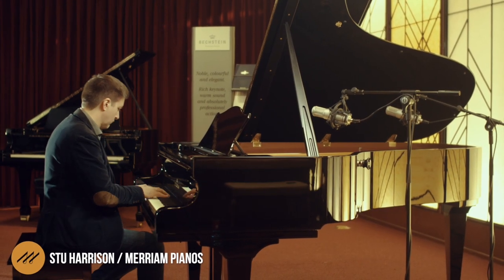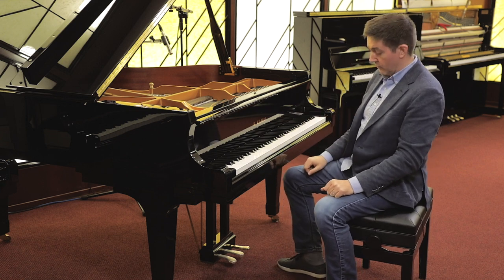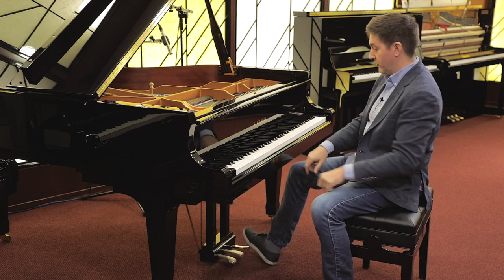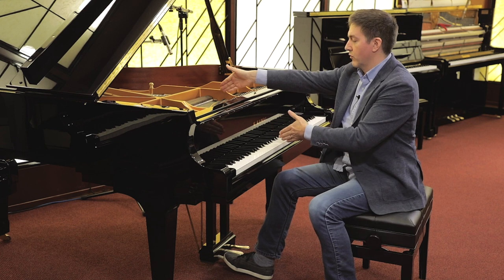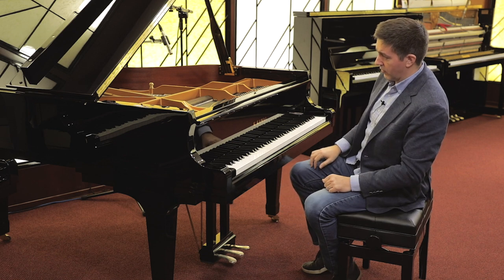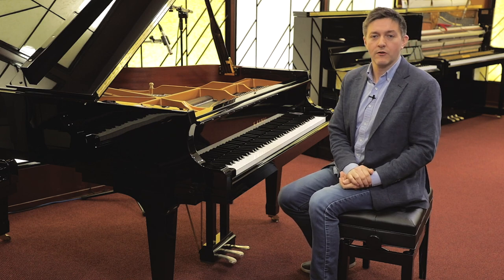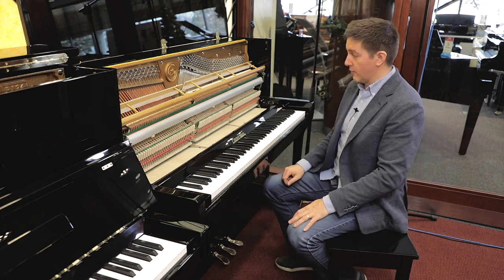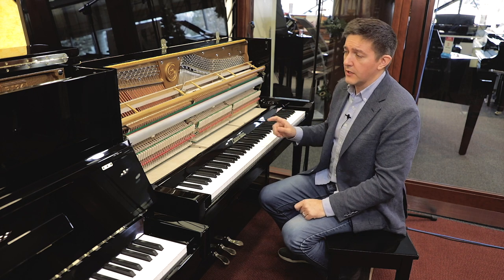🎹What Do The 3 Pedals on a Piano Do? - Grands & Upright Pianos🎹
Grand Piano: 0:37
Upright Piano: 6:53

In this video, Stu Harrison of Merriam Pianos takes us through the three pedals on both upright and grand pianos, and discusses what each one and when you might use it. Although most piano players instinctively know what the right pedal does, the middle and left are often misunderstood by a large percentage of beginner students and hobbyist players.

We hope this clears up all of your pedal questions! Also, thanks for checking out the channel - if it’s the first time here and you find the video helpful, please subscribe and stay up to date on all our new video content!

Upright Pianos:

The Right Pedal

The right pedal on an upright piano lifts all the dampers off the strings at once, and keeps them raised as long as the pedal is depressed.  A damper is a piece of felt which mutes the strings, so by raising the dampers, the strings are free to ring for a long time.  When all the dampers are raised, it generally means that you could press as many notes as you wanted and they would all begin ringing and continue to ring for as long as you held the pedal down.

This can be used to create ‘stacks’ of notes which blend nicely together, either in chords or scales, without the restriction of only 10 fingers to playing them at one time.  A common practice is to push the pedal down while within a single chord or tonality, and quickly release it and depress again when switching to a different chord.

The Middle Pedal

On an upright piano, in 95% of cases the middle pedal acts as a mute rail pedal. Depressing the pedal pulls down a piece of felt to rest between the hammers and the strings, preventing the hammer from ever fully striking the strings with full force and dramatically reducing the quality and quantity of tone the piano is able to produce. This is also called a practice pedal sometimes.

Left Pedal

The left pedal moves all the hammers a few centimeters closer to the strings before the strings are struck, essentially lowering the maximum force and velocity with which the hammers can strike the strings. This is sometimes called a quiet pedal, or incorrectly referred to as an una corda (the name on a grand)...it is incorrect to refer to it as such, because the hammer doesn’t shift left or right, therefore reducing the number of strings it strikes...the same strings are struck, but with less force.

Sostenuto on an Upright

Occasionally a high-end upright will be equipped with a Sostenuto pedal as the middle pedal . Sostenuto could be explained as a selective sustain pedal...when specific notes are depressed on the piano, and then the sostenuto pedal is depressed at the same time, those keys will remain sustaining, while any other note played on the piano will not. This is different than the sustain pedal, where ALL keys sustain without differentiation when the pedal is played.

Grand Piano

Just like on the upright piano, the right pedal is the sustain pedal or damper pedal. Both names are used, and are interchangeable.  One describes the purpose, and one describes the function...it raises the dampers so that the strings sustain.

The middle pedal is nearly always a sostenuto on most grand pianos, which functions the same as described above with the upright piano sostenuto. It is a selective sustain which lets the player decide which notes will sustain by pressing them down, followed by the middle pedal.

The left pedal on a grand is called the una corda pedal, and actually moves the entire keyboard and hammers to the right. When it’s set up correctly, the hammers move enough to the right that the treble hammers only strike two strings instead of three, thereby reducing the total sound output and also changing the timbre slightly.